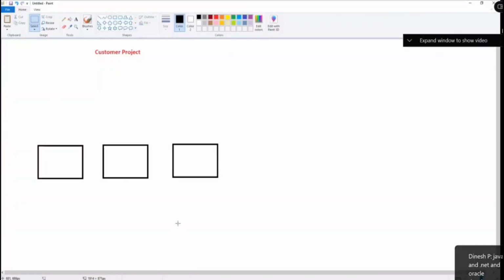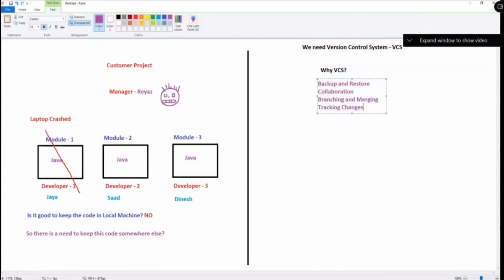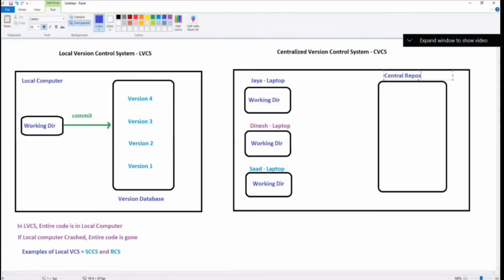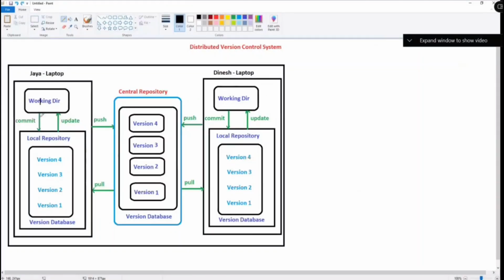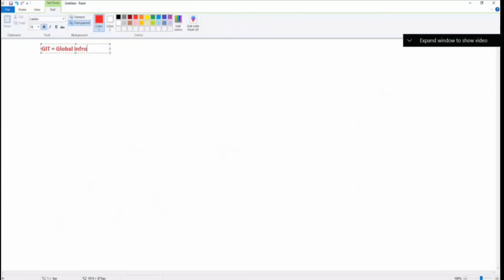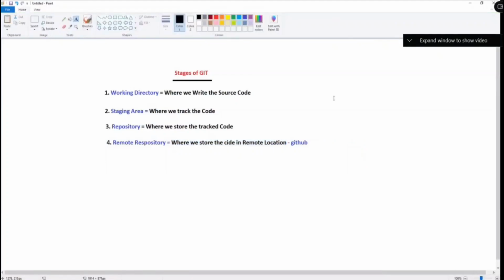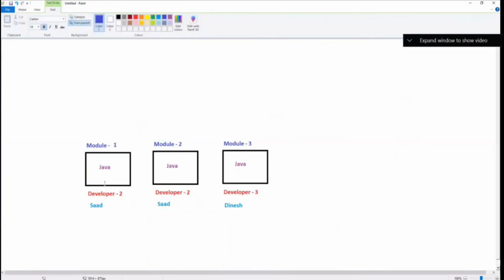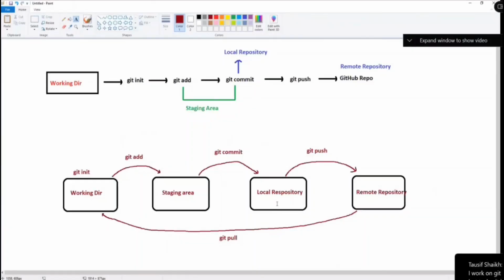Git Class 1 | Git, GitHub, VCS Explained | Real-Time DevOps Workflow & Basics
📝 In this beginner-friendly Git session, we cover the core concepts of Git, GitHub, and Version Control Systems (VCS) used in real-world DevOps projects. Whether you're a student or an aspiring DevOps engineer, this video sets the foundation for mastering code collaboration and versioning.

📌 Topics Covered:

What is Git and why it's essential in software development

Version Control Systems: Local (LCS), Centralized (CVCS), and Distributed (DVCS)

Git vs other VCS tools (SVN, Mercurial, Perforce)

GitHub overview: Hosting and collaborating on repositories

Hands-on Git commands:
git init, git add, git commit, git push, git status

Exploring the .git directory and local repo creation

Real-time walkthrough based on whiteboard notes and class explanations

🎯 Ideal for anyone learning DevOps, version control, or preparing for interviews and real-world projects.

1️⃣ Demo Class – Introduction to DevOps, Roadmap, Career Path
2️⃣ Linux – Core Concepts, CLI, File System, Shell Scripting
3️⃣ Git – Version Control, Branching Strategy, GitHub
4️⃣ Maven – Build Automation Basics
5️⃣ Jenkins – CI/CD Pipelines, Jobs, Integrations
6️⃣ Ansible – Configuration Management, Playbooks
7️⃣ Docker – Containers, Images, Dockerfiles
8️⃣ Kubernetes – Pods, Services, Clusters, Deployments
9️⃣ Prometheus – Metrics & Monitoring
🔟 Grafana – Dashboards, Alerts, Data Visualization
1️⃣1️⃣ Terraform – Infrastructure as Code (AWS Hands-On)
1️⃣2️⃣ Real-time Projects – Full lifecycle from development to deployment

📌 What Should You Do Now?

💬 Drop your questions or doubts in the comments — we answer all!

📎 Important Links